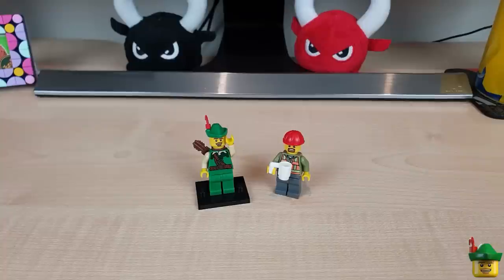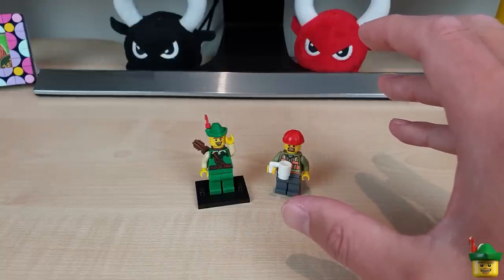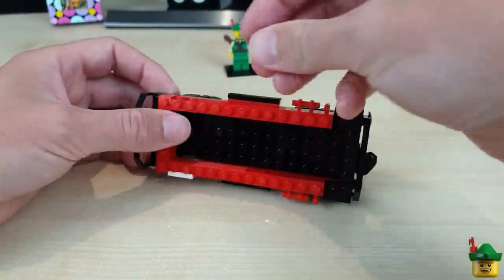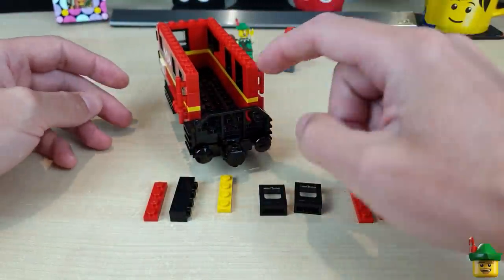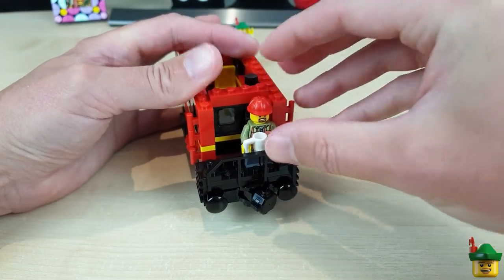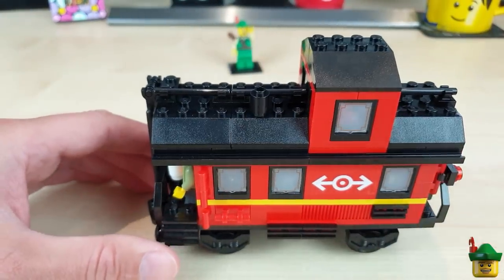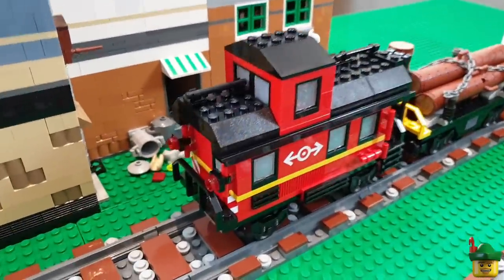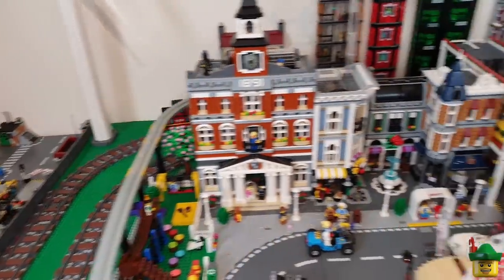LEGO City Update - Cargo Train - Caboose Brake Van MOC 10014 🚆🏹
So many people have requested a Caboose or Brake Van that I just had to get on with it and make a modernised version of set 10014.  Mine is especially tailored to the very tight space constraints around my track and also features a removable roof and some cool stickers!